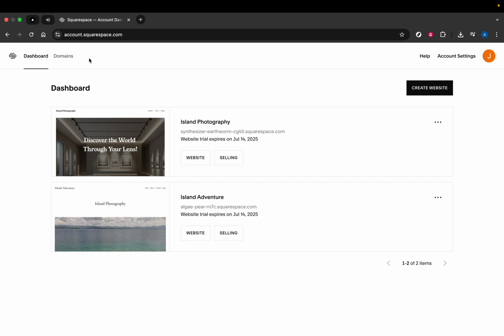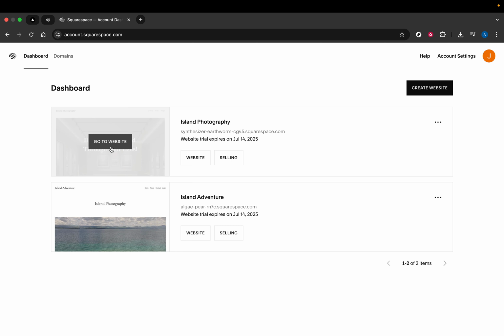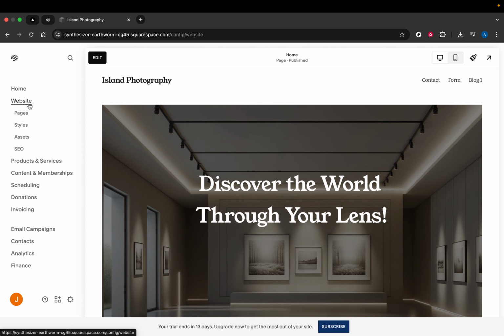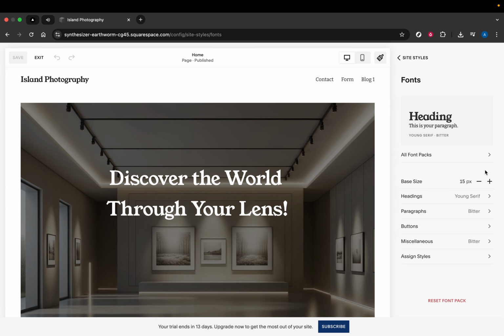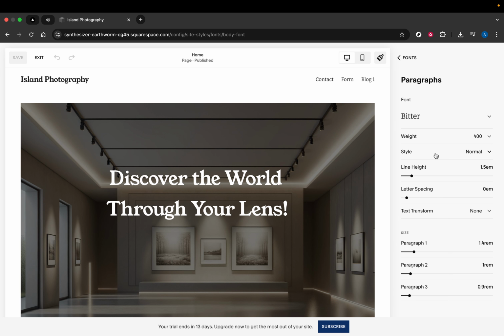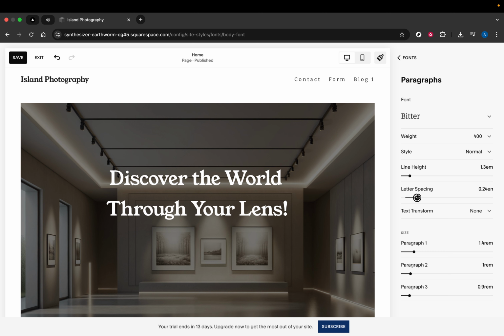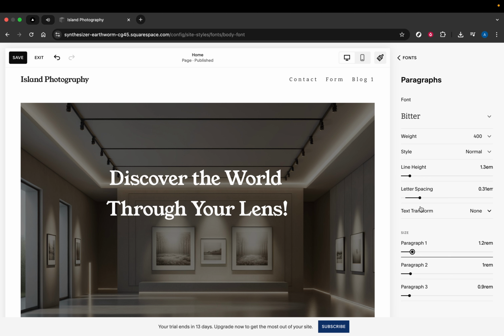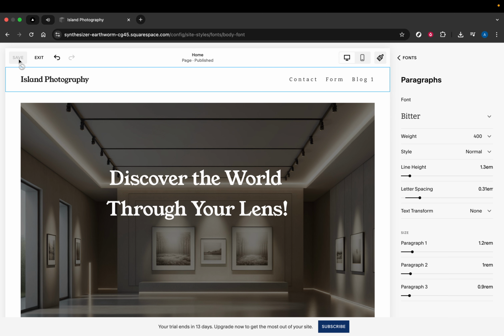How to Change Paragraph Spacing on Squarespace [2025 Easy Guide]